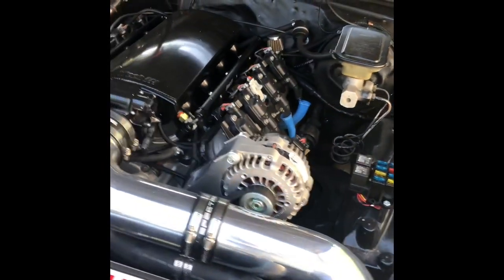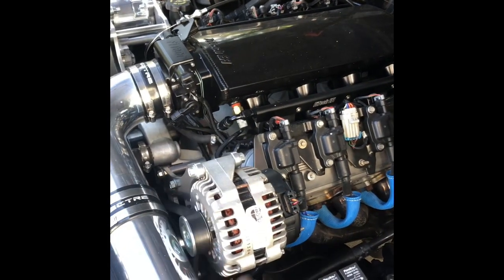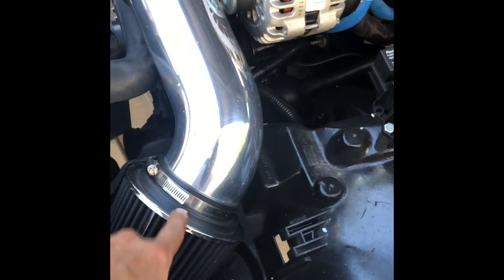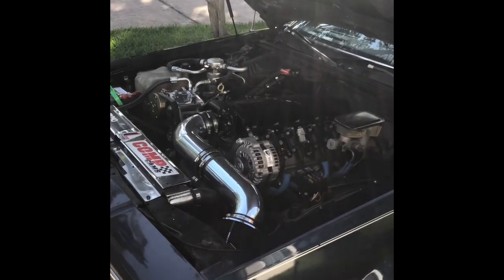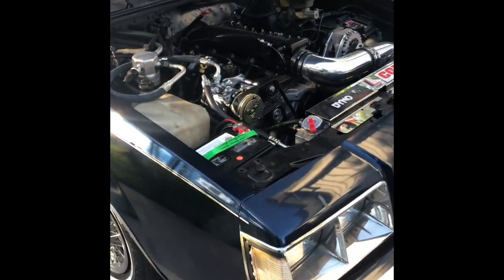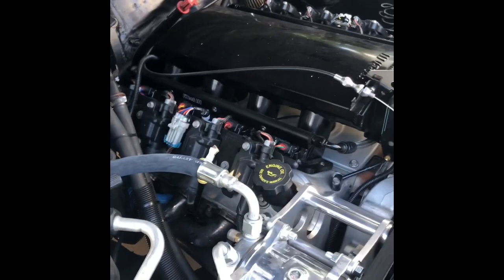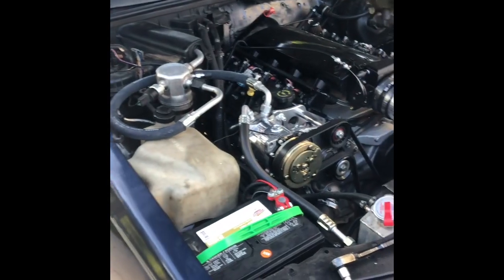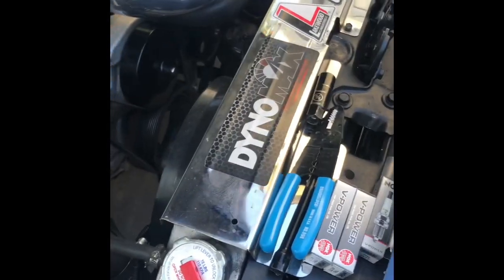Ls swapped regal walk around with a few fitech issues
Here’s a ls swapped regal I looked over and adjusted .has a fitech system that has issues and couple of small things that need to be addressed .got it running a lot better than before and it’s on its way to being improved with the proper parts .thanks for watching